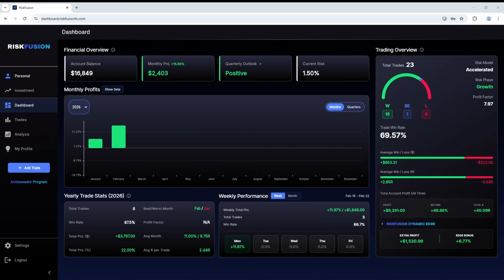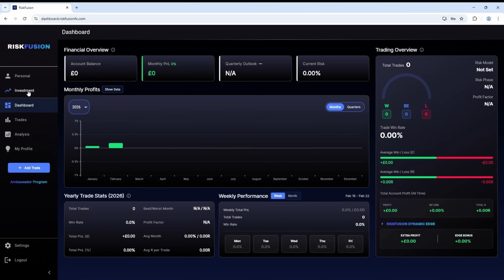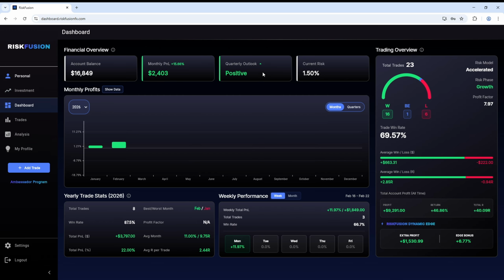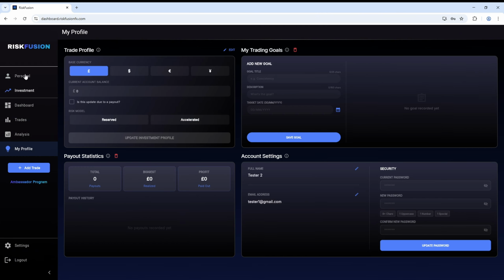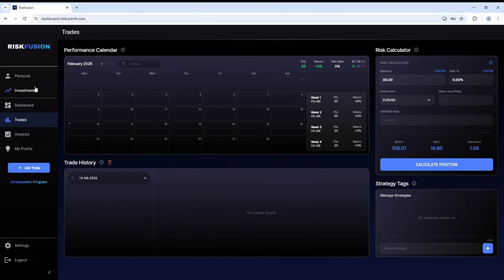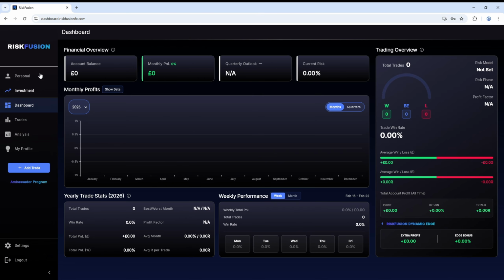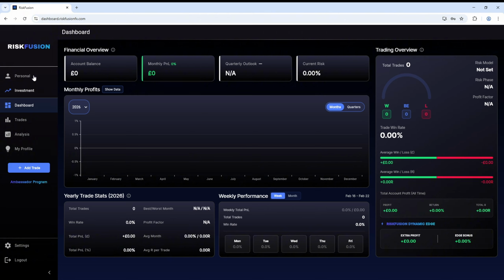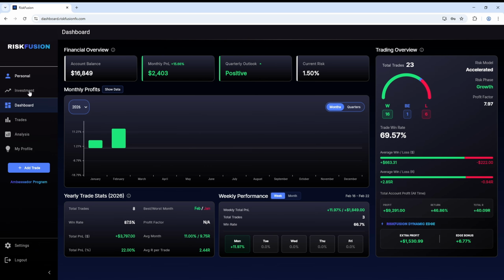Explaining the RiskFusion Account Types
In this tutorial, we walk you through the two account types you have access to at RiskFusion. Whether you're a Forex, Crypto, or Indices trader, RiskFusion is designed to help you manage your risk, calculate position sizes, and stay disciplined in the markets.